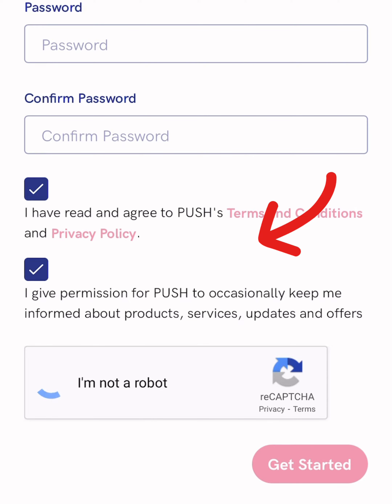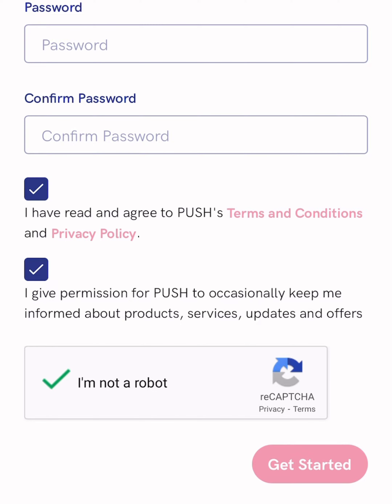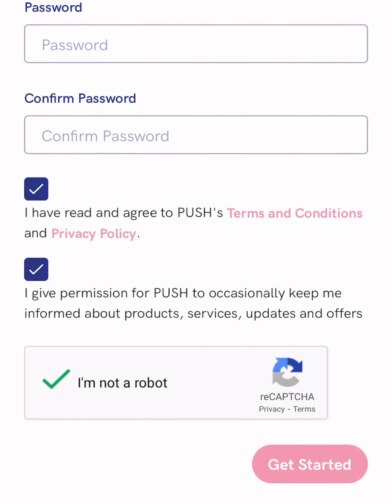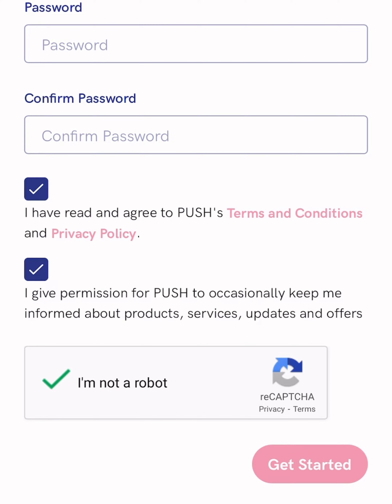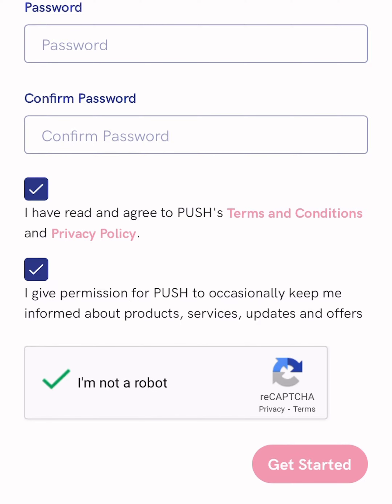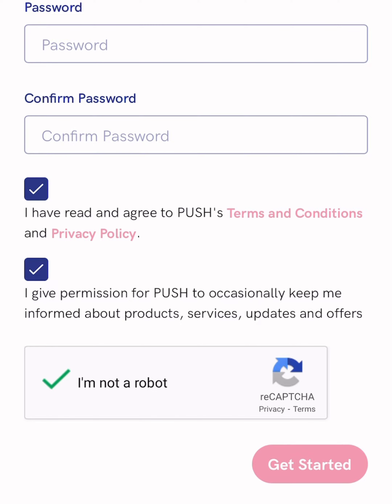Create FREE multiple links for your songs/music || website: Push.fm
Create free multiple links to your music and songs using push.fm